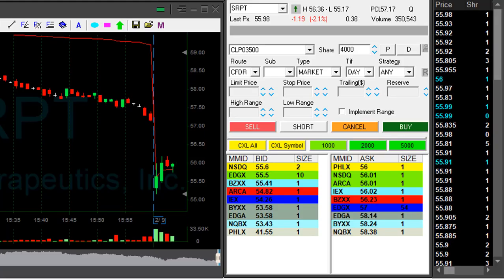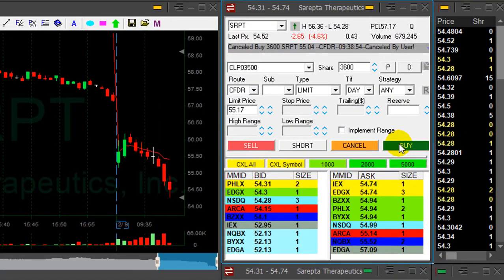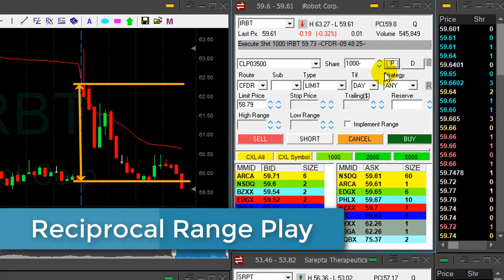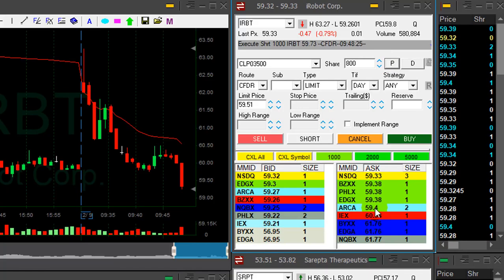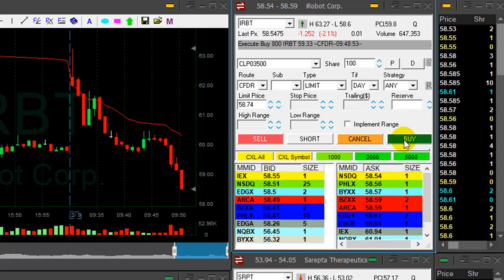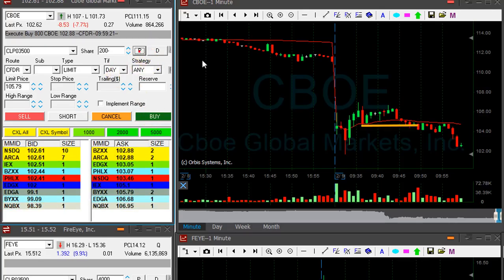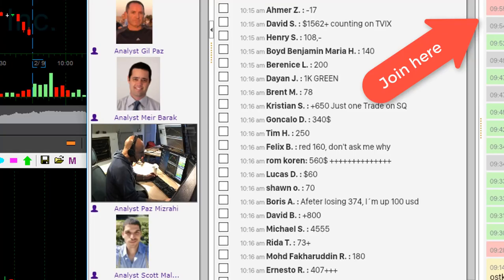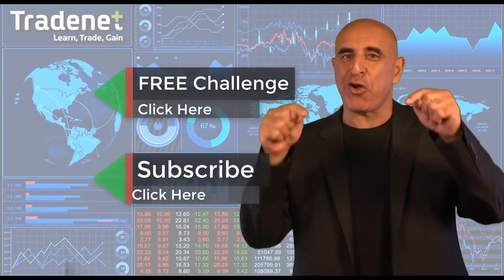Live Day Trading for $5,600 in 30 Minutes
Live Day Trading Stocks - How to make money by day trading stocks -  $5,600 in 30 minutes. in this video you can also learn about the reciprocal range play. Meir Barak day trading live on February 9th. 2018.